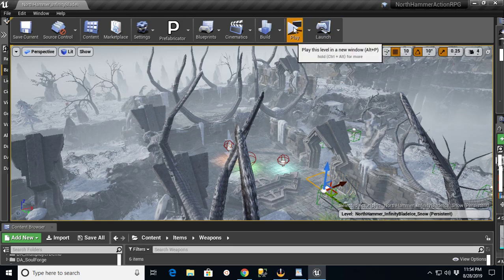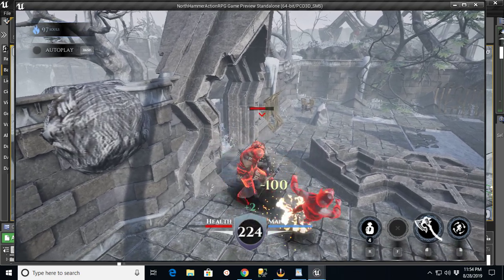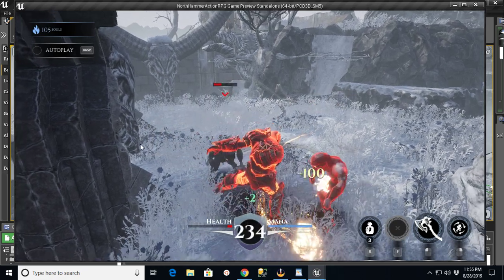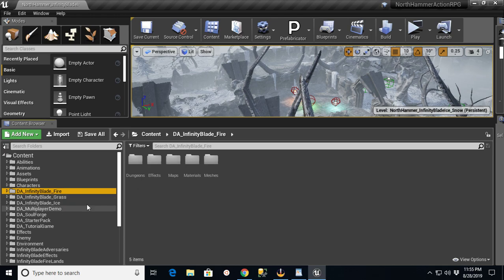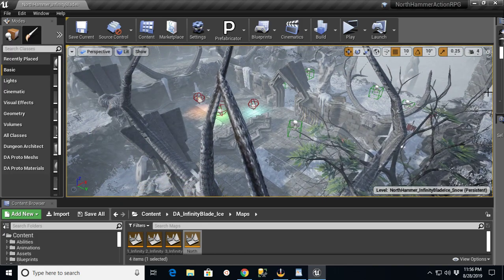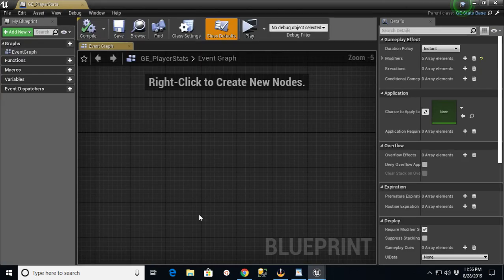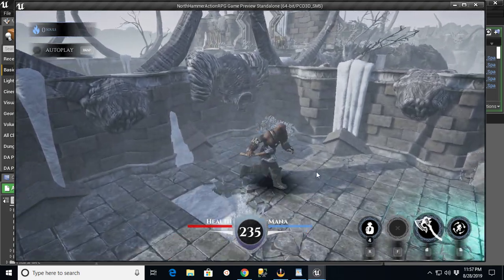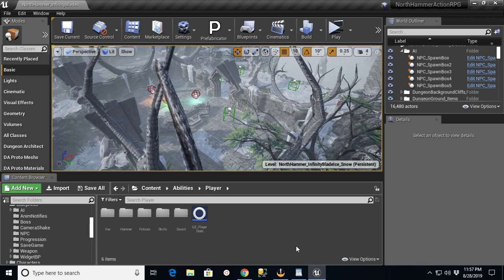Unreal Engine - NorthHammer ARPG - (Work In Progress)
Quick look at what I am planning to work on over the next few months. This is NorthHammer ARPG. It is being built on the Action RPG framework provided by Epic Games. I am also leveraging Dungeon Architect and some of the free asset packs from the UE Marketplace Infinity Blade sets. This was an impromptu video to just show the direction of this project.

As I continue to develop this title, I will be doing tutorial videos illustrating the use of the Gameplay Ability System and the use of Dungeon Architect.

I am not a professional educator and I do not work for Epic Games or Unreal Engine.

These videos are intended to help someone like myself who is new to game development and Unreal Engine.